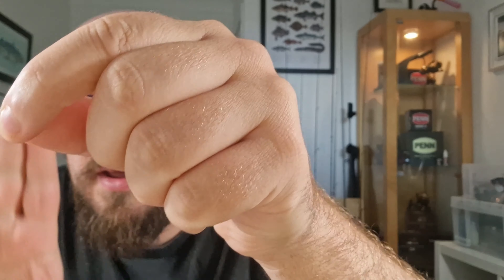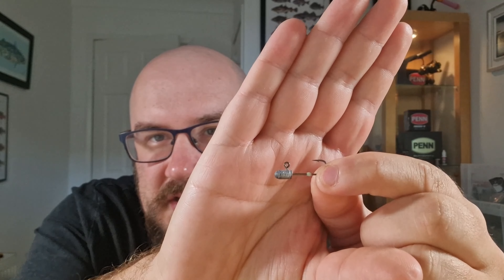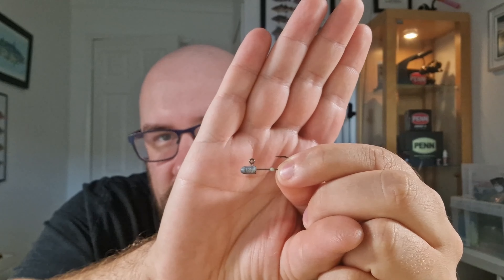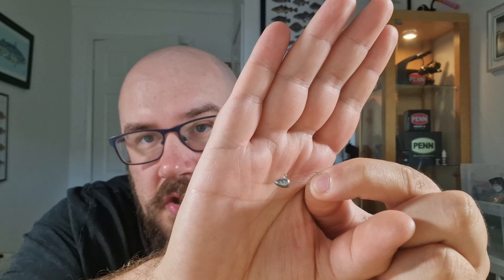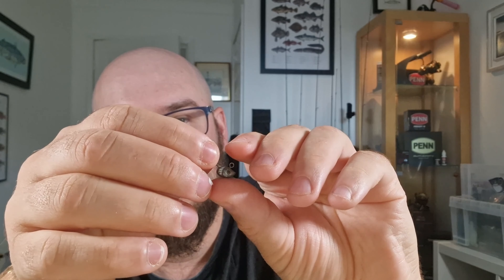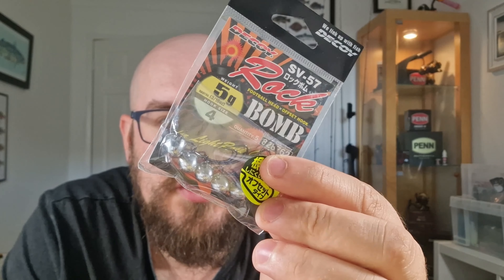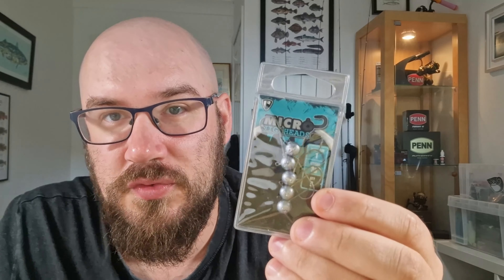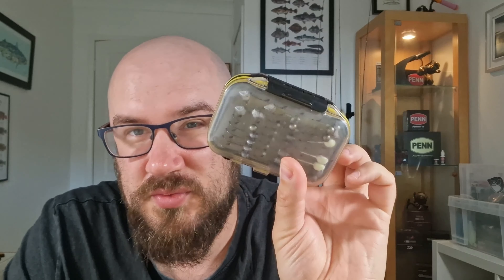My Top 5 Jigheads for LRF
Okay guys, here are my top 5 jigheads.
I've managed to find linkks to them all below. If any of the links don't work let me know and ill find a new one!

lrf fishing light rock fishing lure fishing lrf fishing uk light rock fishing uk lure fishing uk saltwater lure fishing sea fishing uk shore fishing ukJigheadsLrf jigheadsShirazuSavagegearsavage gearAji fishing aji fishing techniques Smelt fishing smelt Lrf tips